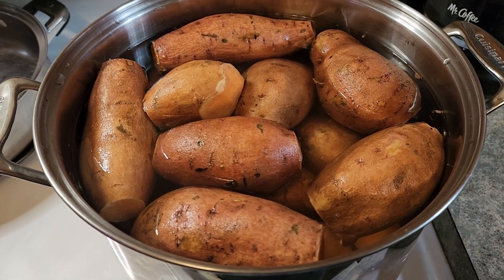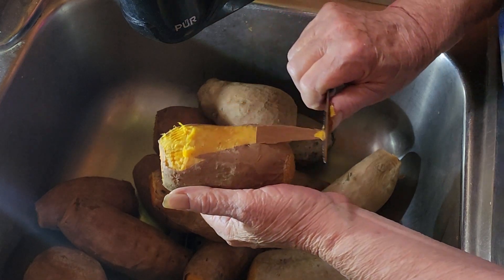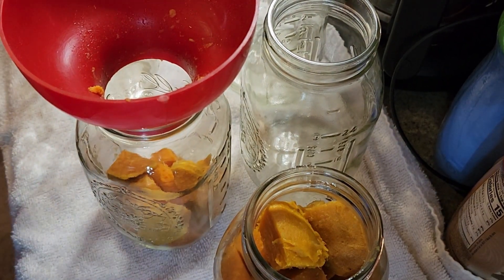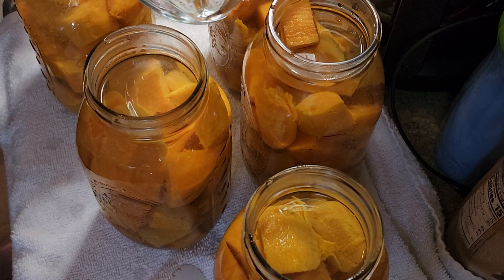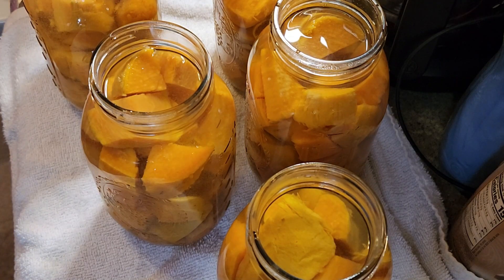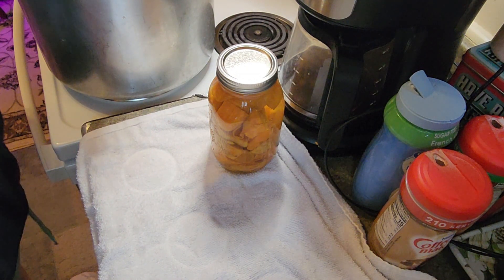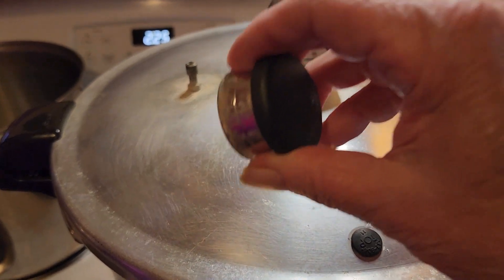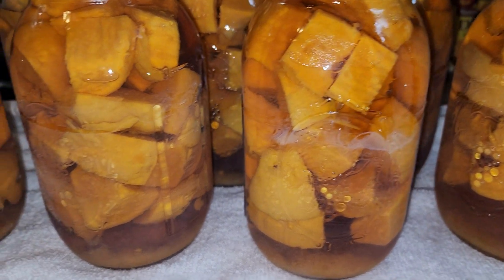Easy Steps To Pressure Canning Sweet Potatoes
Easy steps to pressure canning Sweet Potatoes that will store for 18 months in your pantry. Maybe longer. Start to finish less that 2 hours.

Always follow you manual for you correct elevation for pressure canning.